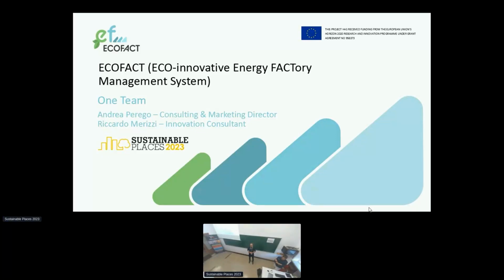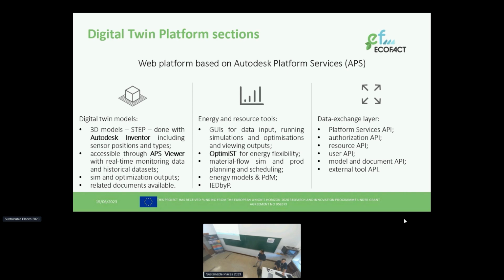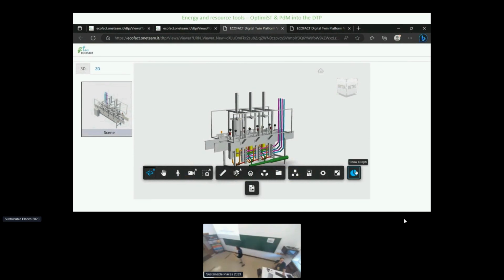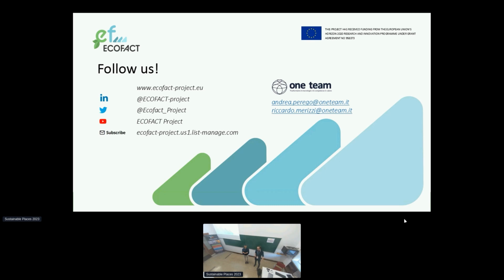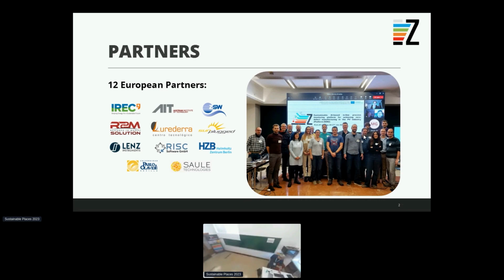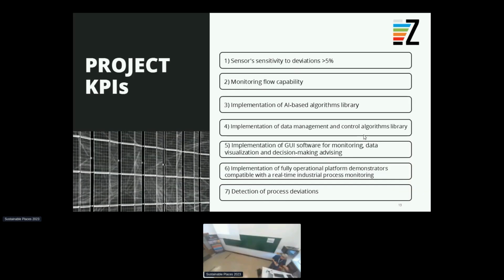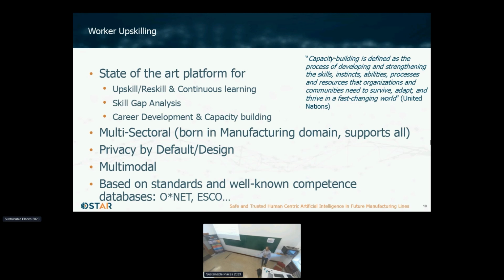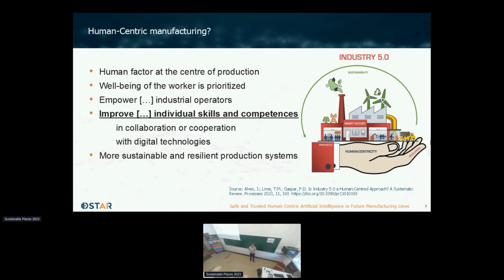Industry 4 0 and Zero Defect Manufacturing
1) “ECOFACT: ECO-innovative Energy FACTory Management System” Andrea Perego and Riccardo Merizzi, One Team Srl (ECOFACT project)
2) “Zero defect manufacturing for the photovoltaic industry” Regis Decorme, R2M Solution France (PLATFORM-ZERO project)
3) "STAR Project Worker Upskilling Platform" Eva Coscia and Rubén Alonso, R2M Solution Italy (STAR project)